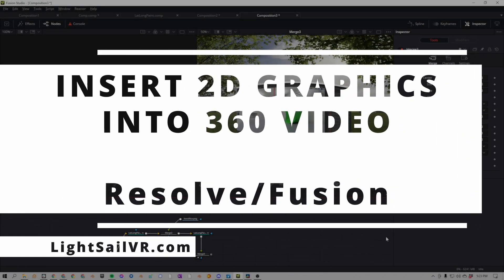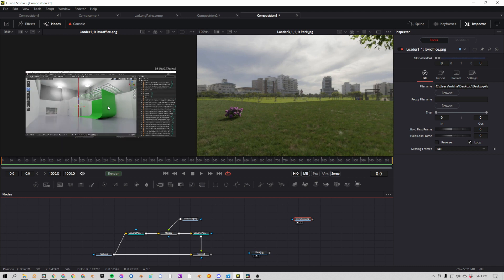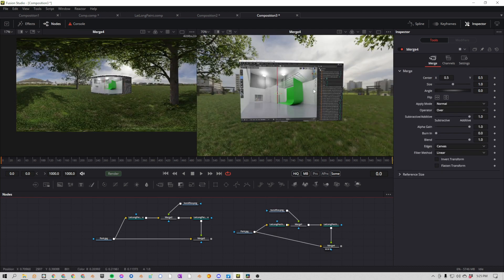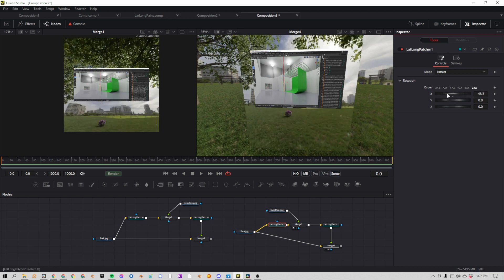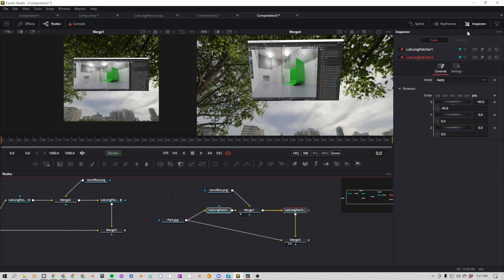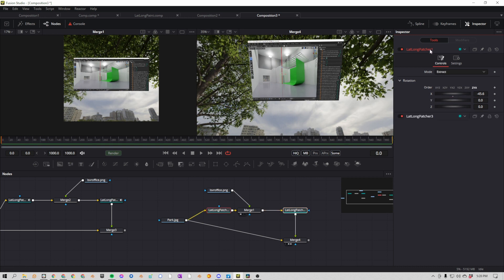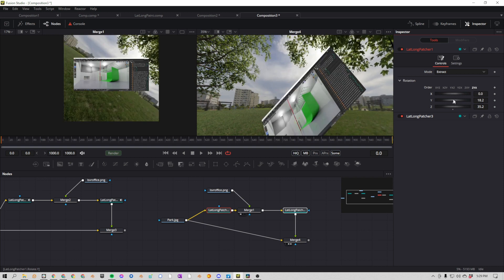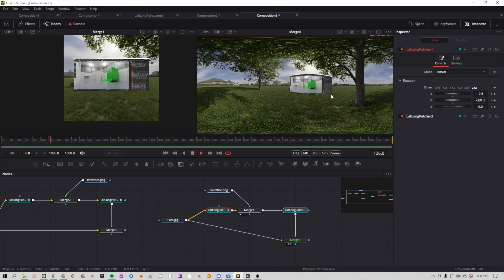How to Insert 2D Graphics Into 360Video - Resolve/Fusion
In this video, I'll show you have to insert 2d graphics, text or videos into 360 video, using the LatLongPatcher node in Fusion.

00:00 - Intro
00:11 - Set Up
01:08 - LatLongPatcher
01:51 - Expressions
03:14 - Keyframes
03:48 - Outro